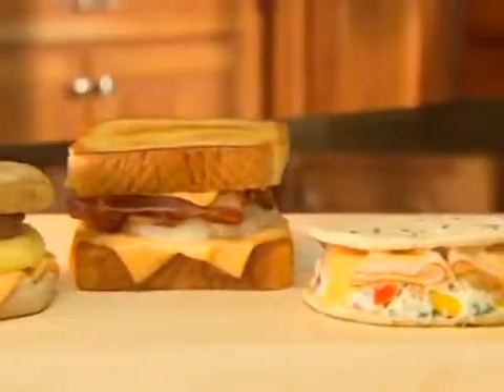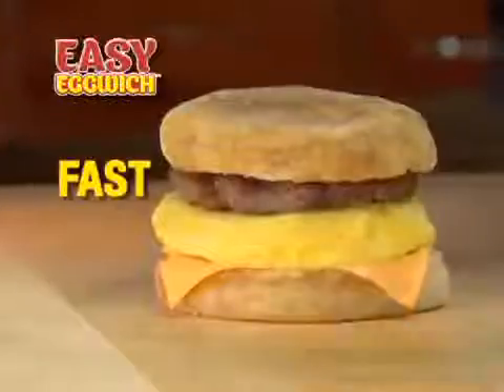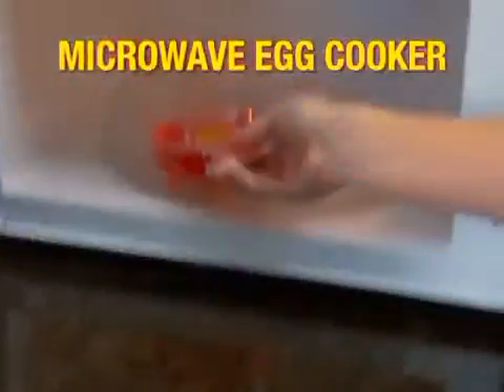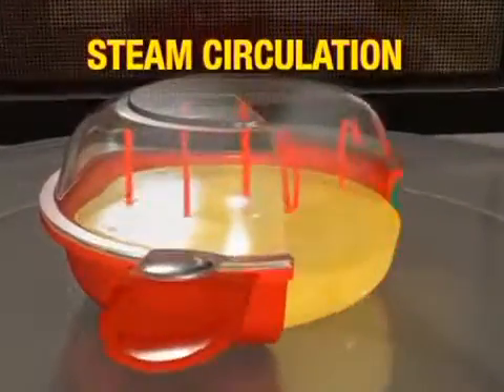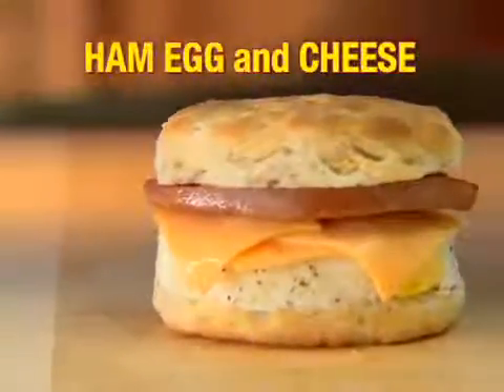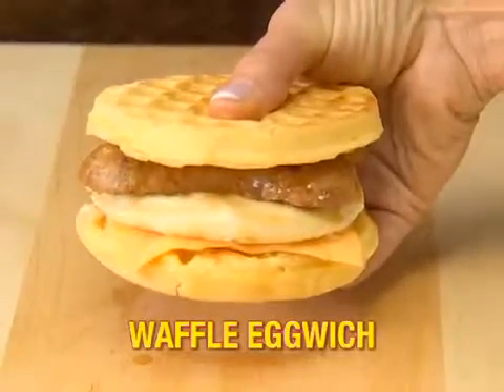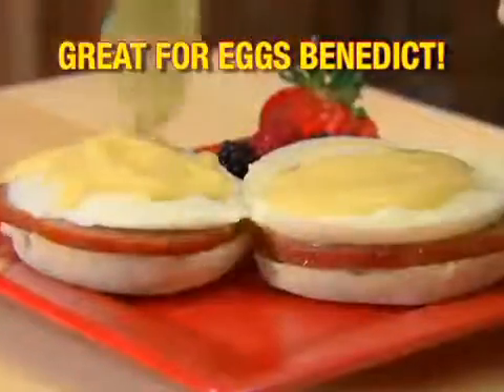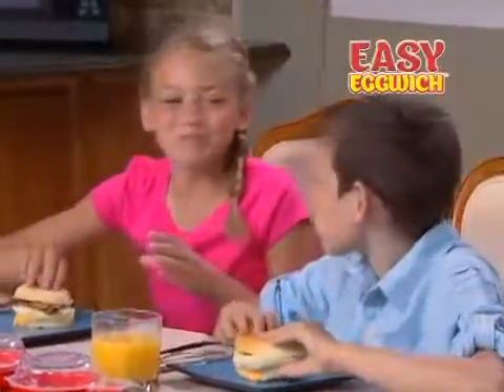Формы для омлета Bradex «Здоровый завтрак»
Набор форм для омлета Bradex «Здоровый завтрак» позволит в считанные минуты приготовить в микроволновке яичницу и омлеты с любым наполнением. Особенности конструкции позволяют готовить очень аккуратно, чтобы после приготовления еды не требовалась длительная уборка. Посуда легко моется, ее удобно хранить как дома, так и на работе.

Приготовление яичницы:

Разбейте яйца и вылейте их содержимое в емкость
Добавьте соль по вкусу
Закройте емкость крышкой
Поместите емкость в микроволновую печь
Установите микроволновую печь на максимальную мощность
Запекайте яичницу в течение 0,5–1 минуты